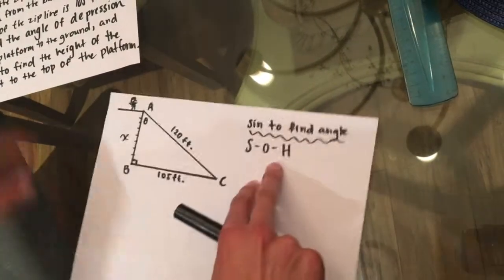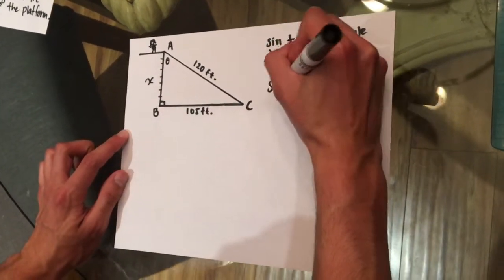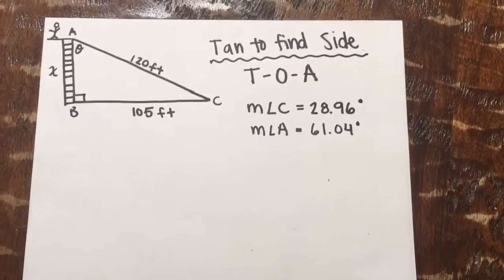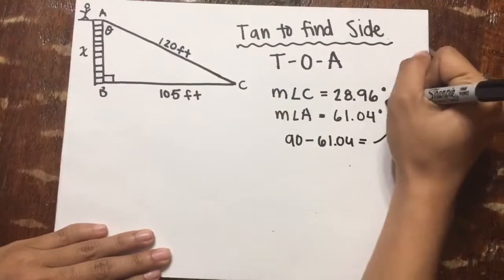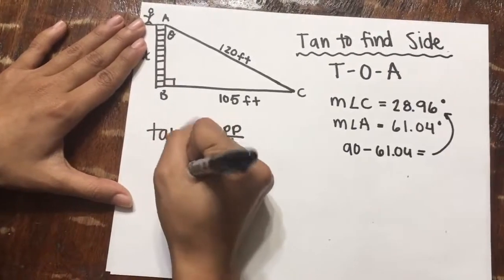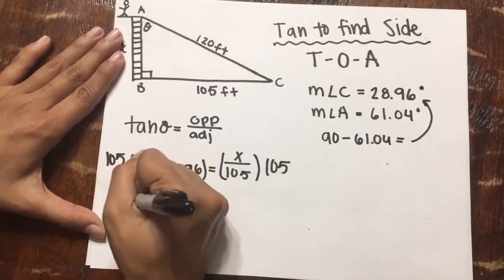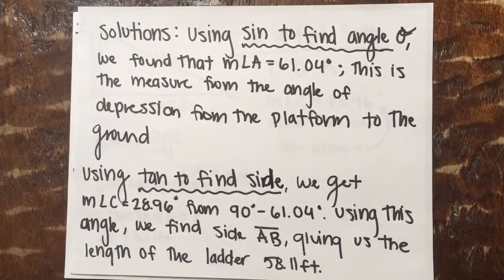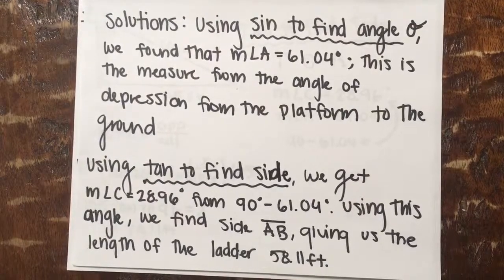Trig Project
Trigonometry